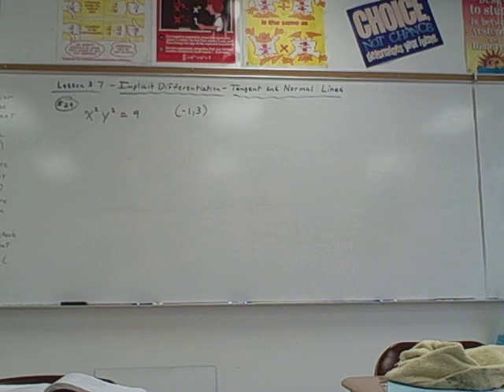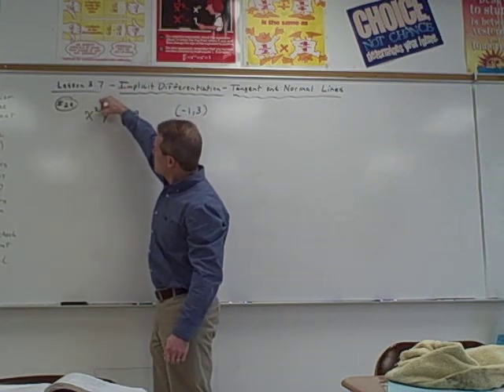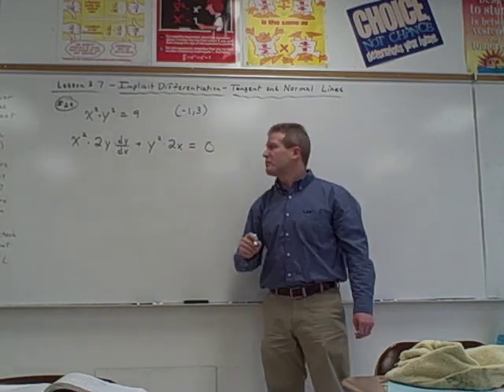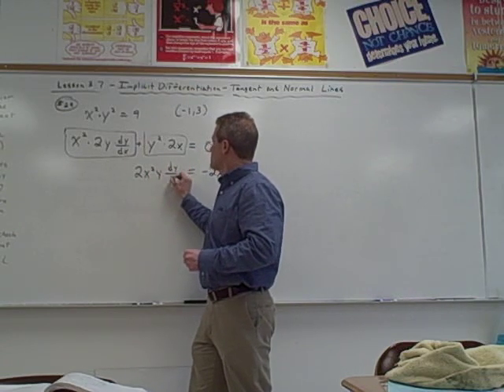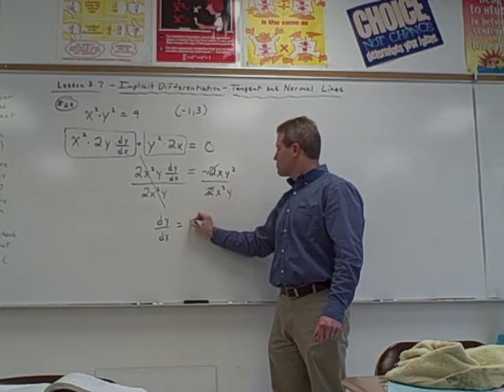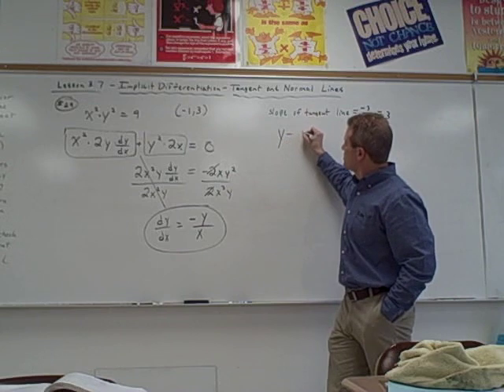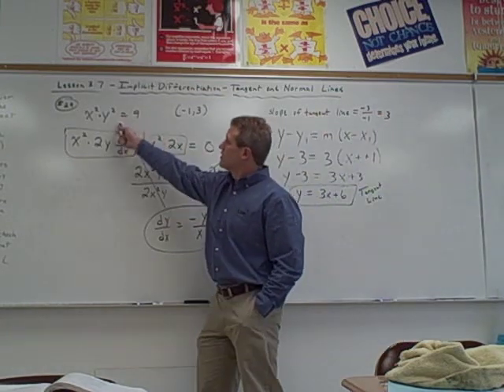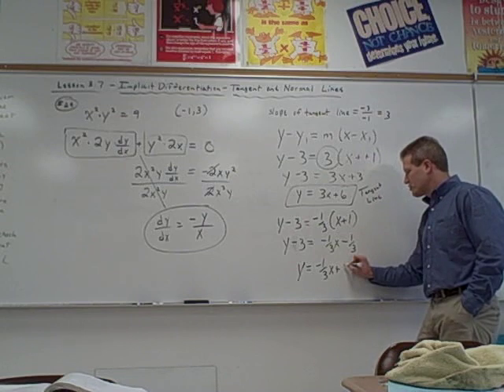3.7 #29 tangent and normal lines